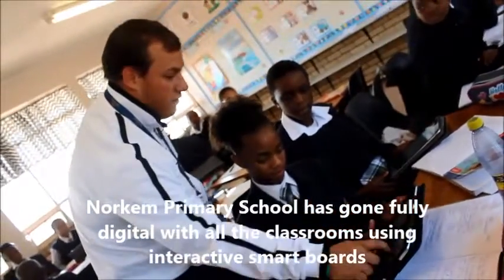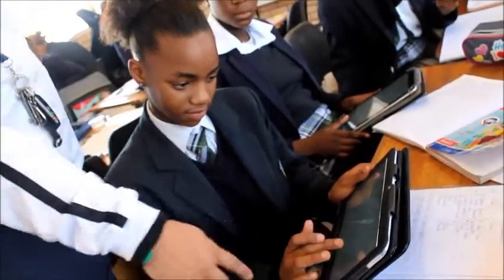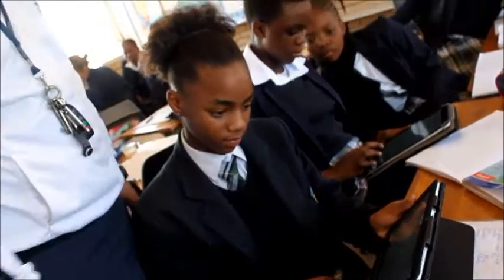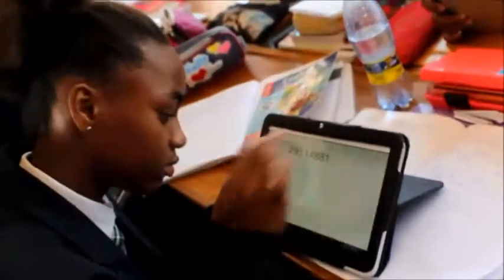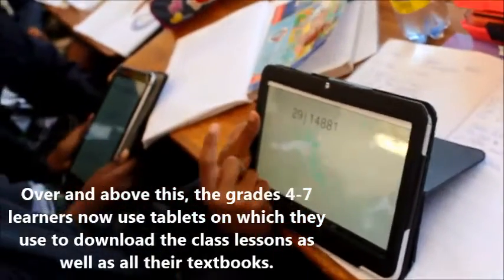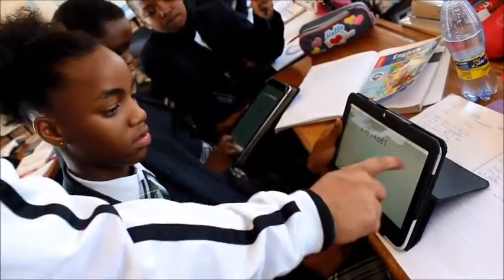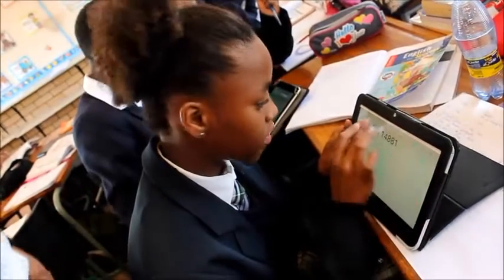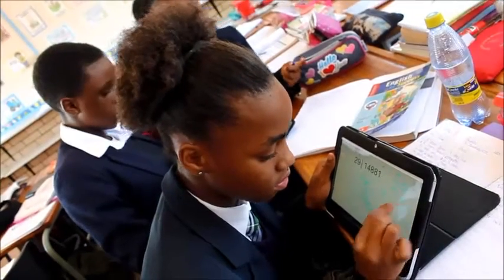Smart classrooms make for even smarter kids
KEMPTON Park - Following their introduction of new smart boards in one of their grade 6 classrooms last year, Norkem Primary school has gone fully digital with all the classrooms using the smart boards.
Every classroom in the school has now been fitted with an interactive smart board, interactive whiteboard that uses a digital touch-screen (for example scrolling and right mouse-click) in the same way as a normal computer.
Over and above this, the grades 4-7 learners purchased new tablets in September last year, which they use to download the class lessons as well as all their textbooks.